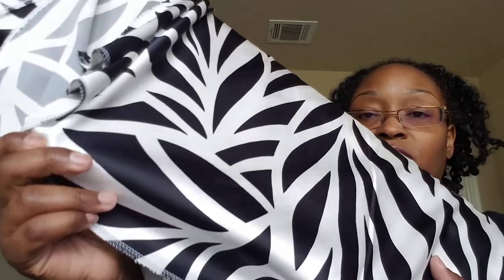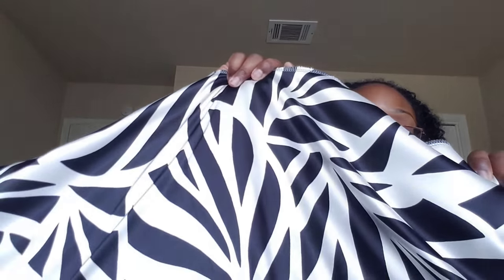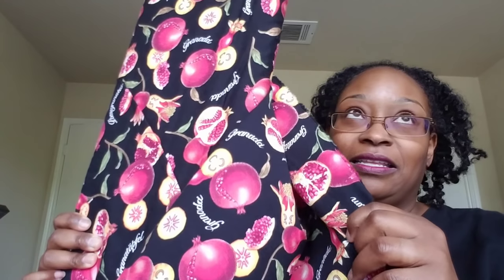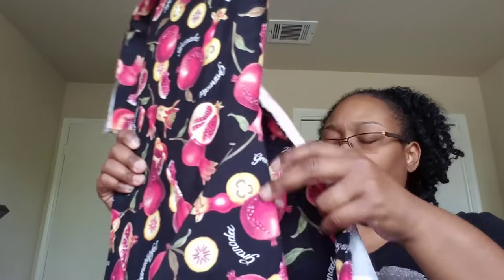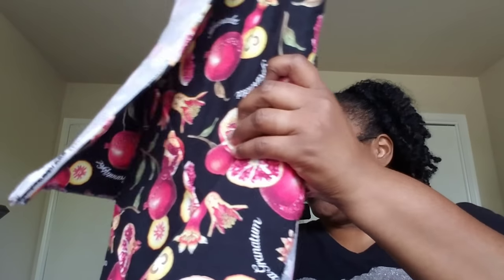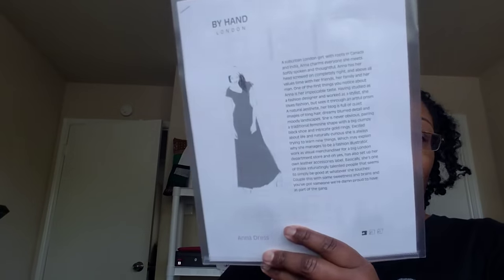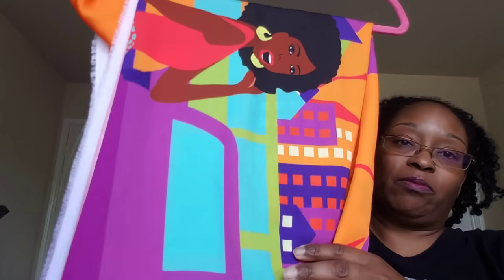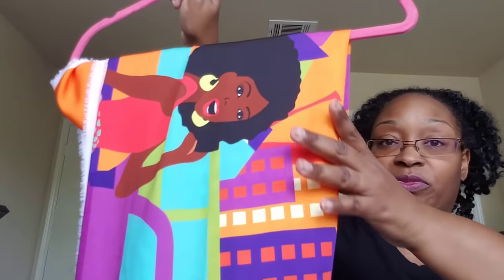[268]Sewing|My Favorite Fabrics from My Stash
A little bit of a different video today.  I thought it would be fun to share my most favorite fabrics from my stash.  Let me know if you would like to see a fabric stash video, I will do one.